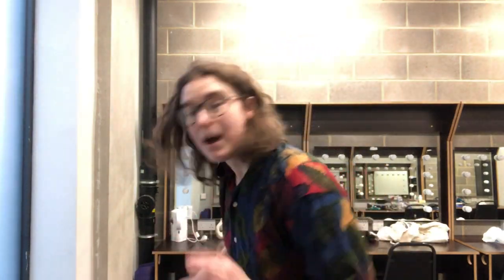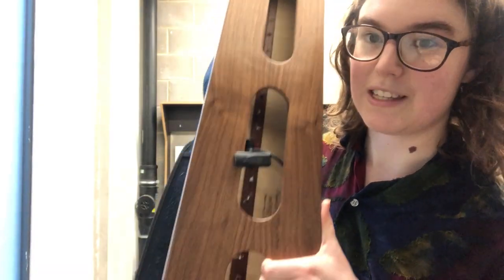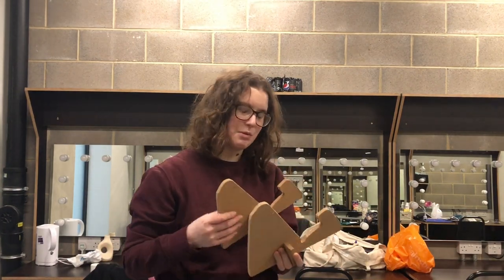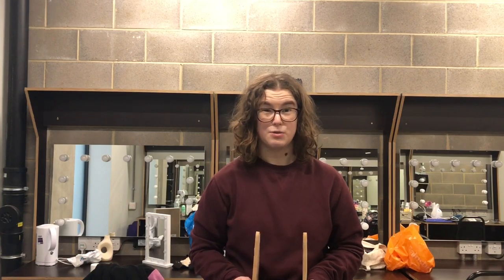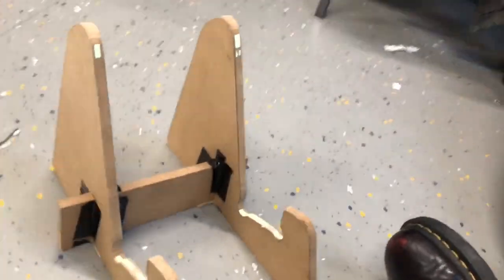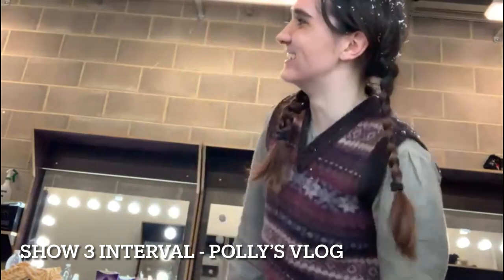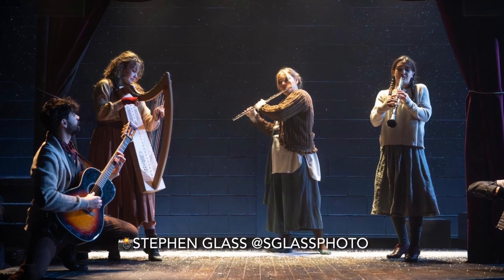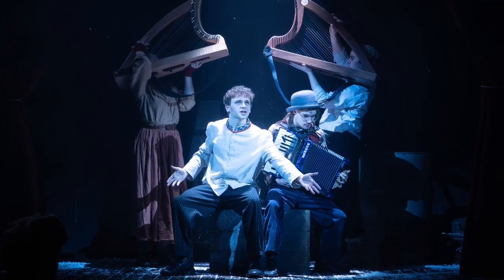Baby Harp's First Tech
Wanted to document some of the new things learnt regarding the harp during our tech and show week of The Caucasian Chalk Circle.

Whilst technically my second tech experience with this harp, it is the first one where it's been internally mic'ed.